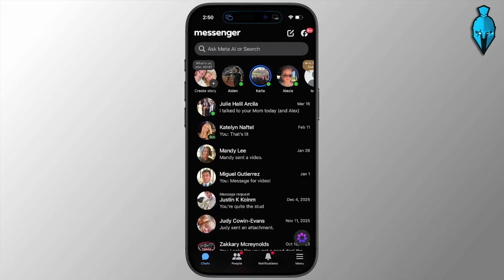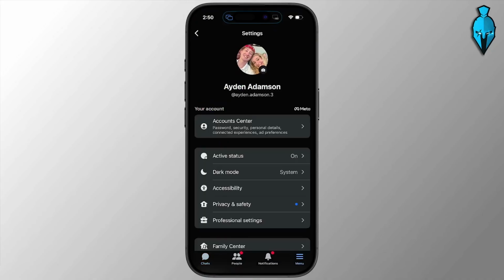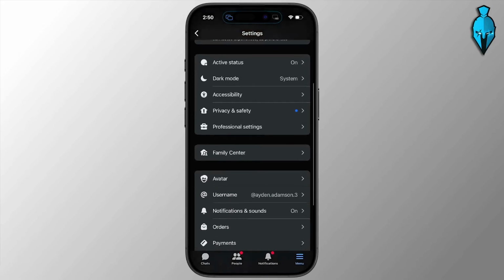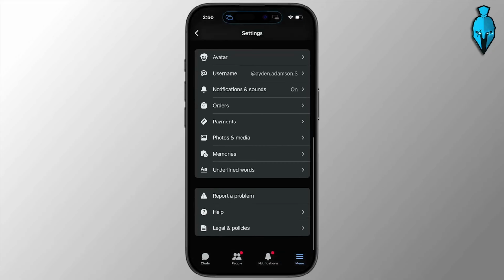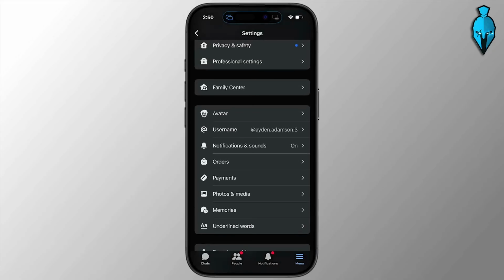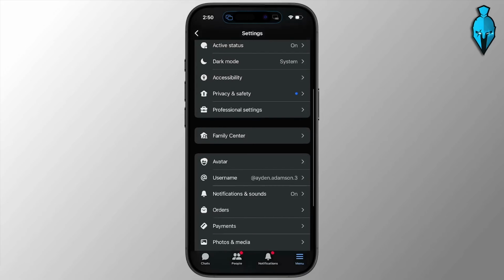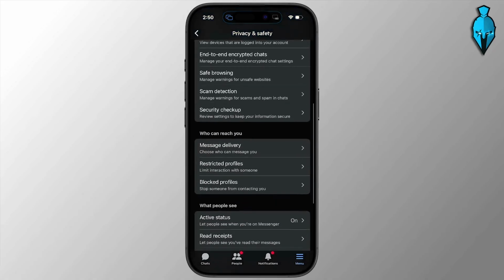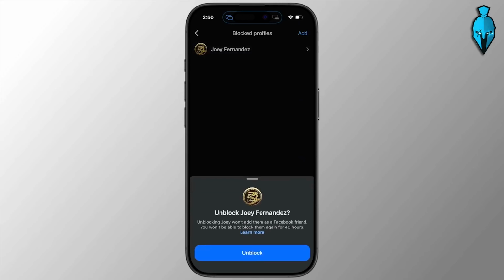How To Unblock People On Messenger - Full Guide